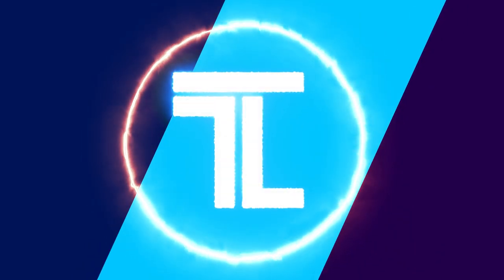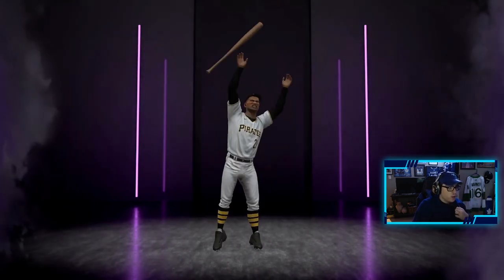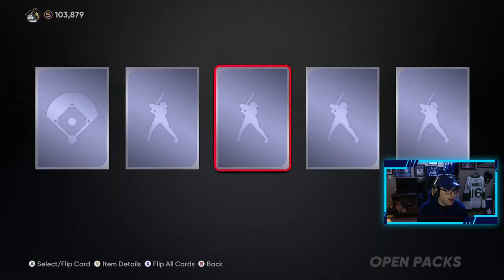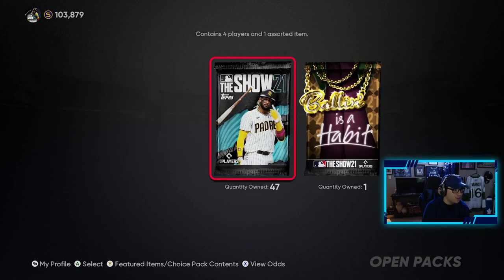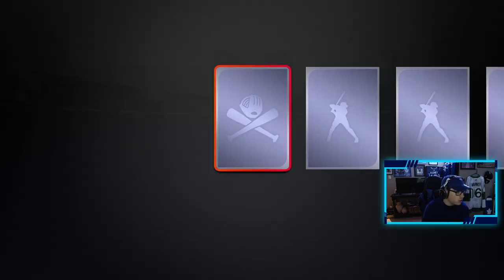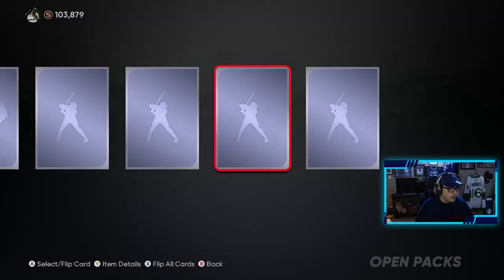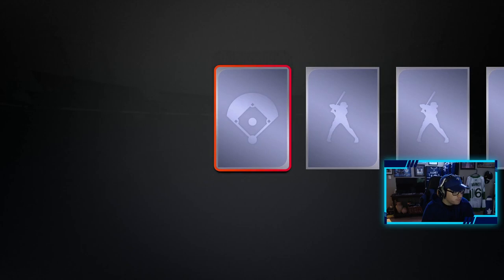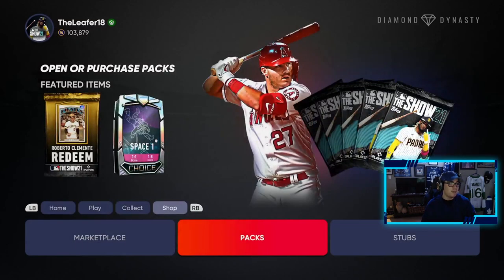HUGE FIRST PACK OPENING! l MLB The Show 21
HUGE MLB 21 50 PACK BUNDLE OPENING
In this MLB The Show 21 video I start up Diamond Dynasty for the first time and open my pre order packs and a 50 pack bundle along with a ballin' is a habit pack. Be sure to watch the whole video to see who I get and if I can pull my first diamond player!
Xbox GT: TheLeafer18
PSN ID: Leafer18_